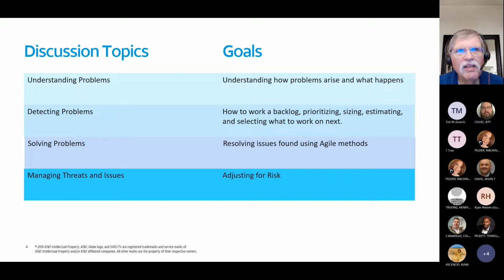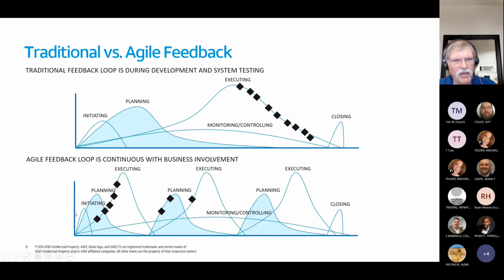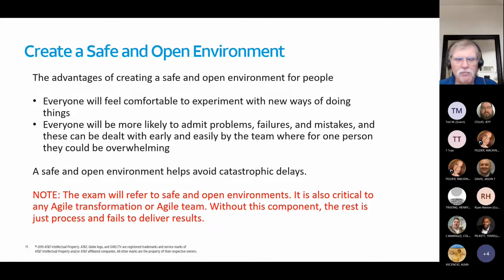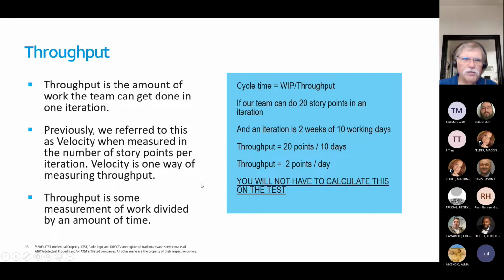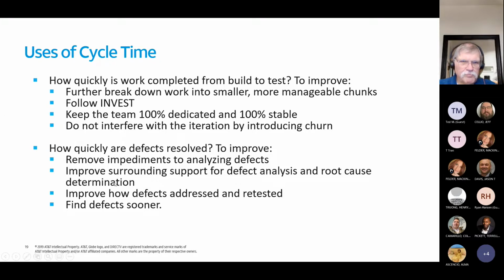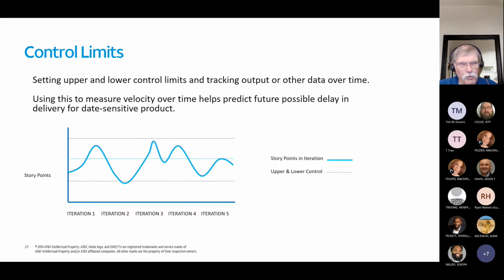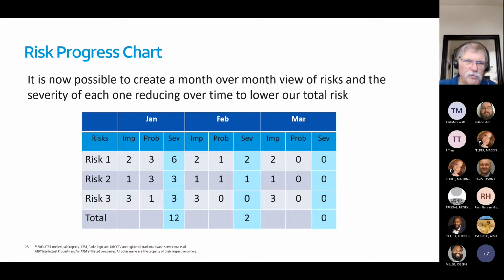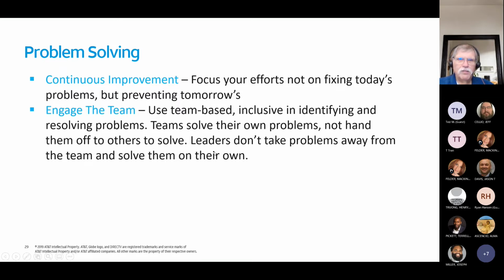2022-11-01 ACP Exam Workshop Chapter 6 - Problem Detection & Resolution Part 1